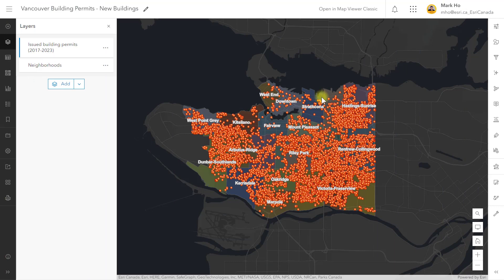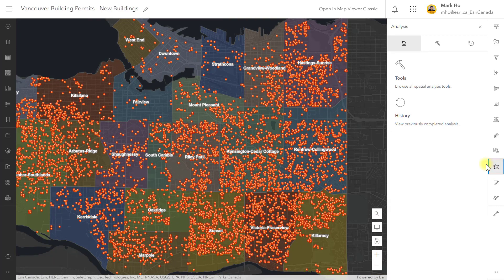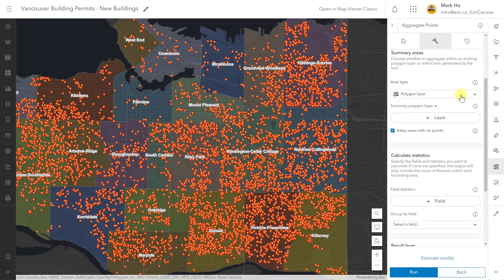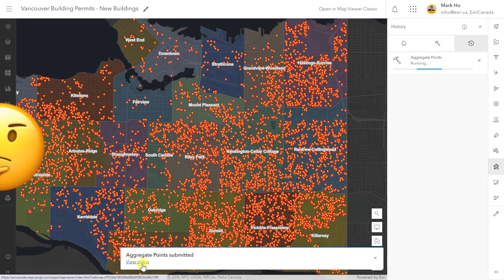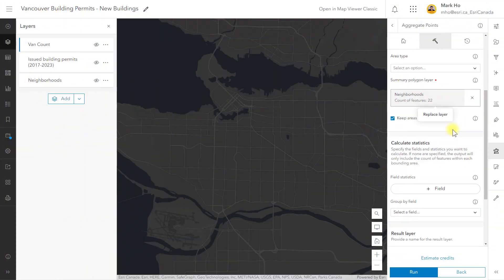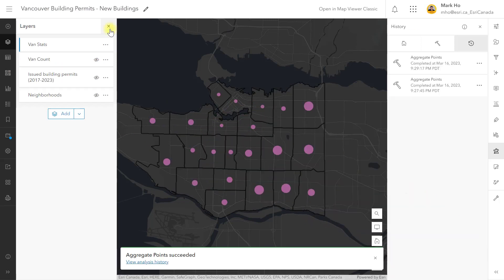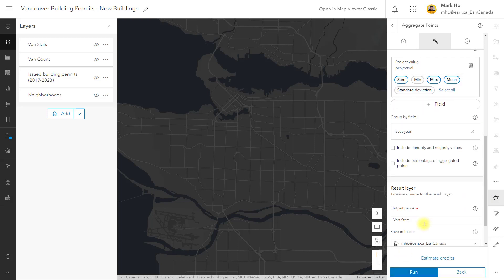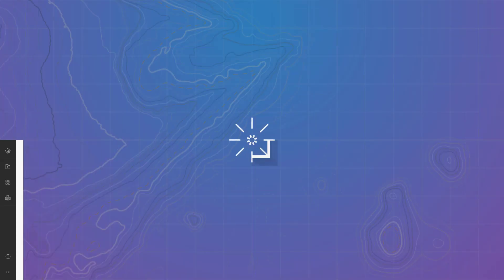Aggregate Points in ArcGIS Online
This GeoSnaps video focuses on how to run the Aggregate Points analysis tool in the ArcGIS Online Map Viewer. This is a handy tool that summarizes point features within designated areas. You will learn how to easily calculate the total number of points within bounding areas. You will also see how you can generate additional statistics from these points-to-polygons relationships.

For more information on the Aggregate Points tool in the Map Viewer, check out its documentation

0:00 – Intro
0:14 – Running the Aggregate Points tool to determine point counts
1:12 – Calculating additional field statistics
1:52 – Using group by field to generate categorical statistics